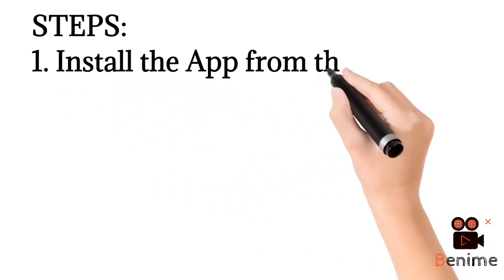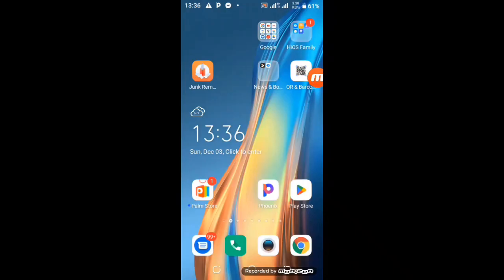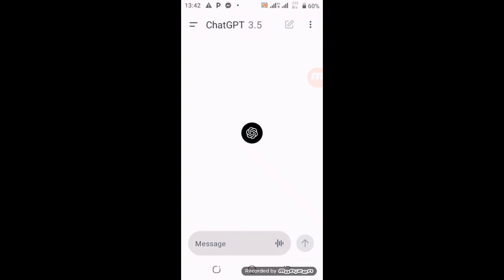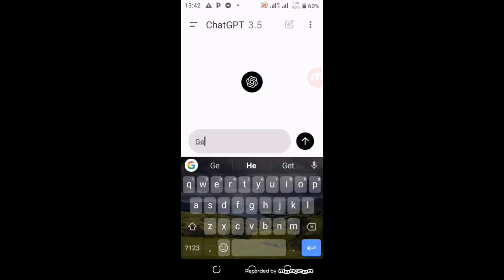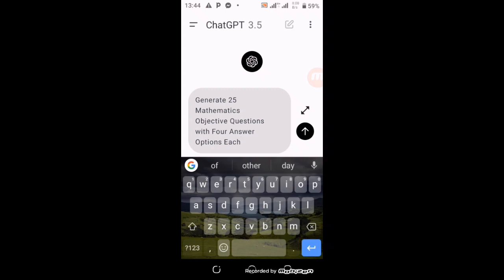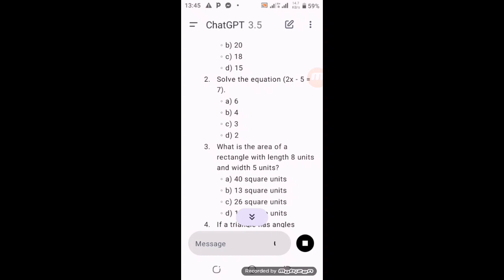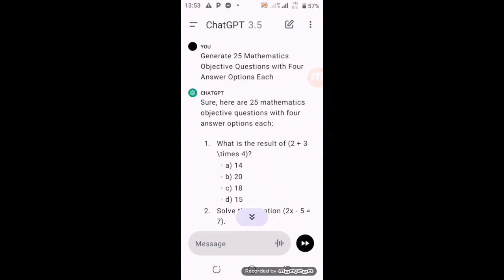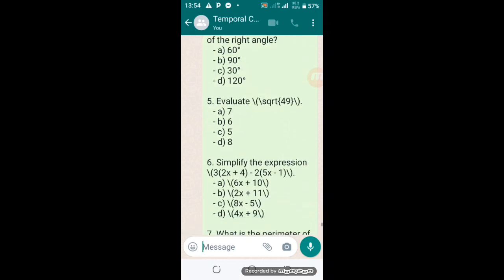How to Generate Exam Questions with ChatGPT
Are you using AI Tools for Education as a 21st century educator?

In this video, I want to show you how to generate multiple exam questions with the help of this AI tool called ChatGPT.

As a teacher, you need to leverage technology to make your work easier and smarter.

About Me

On this channel, I create quality videos on...

✓ Moneymaking
✓ Crypto
✓ Howtos
✓ EdTech
✓ Financial Accounting
✓ Jobs and Scholarship.

I post videos regularly.

To get updates on any of your choice contents,

For any of the following:

✓ Business and Product promotion
✓ Reviews of money-making programs
✓ Training on EdTech for teachers and teens
✓ Current Job Listings etc.

For every investment opportunity shared here, the risk and returns are yours.

Thanks

Credit to Vecteezy.com